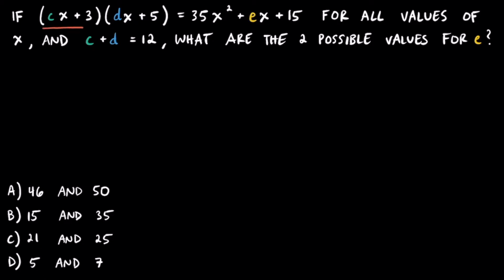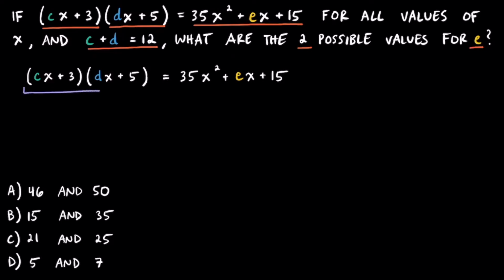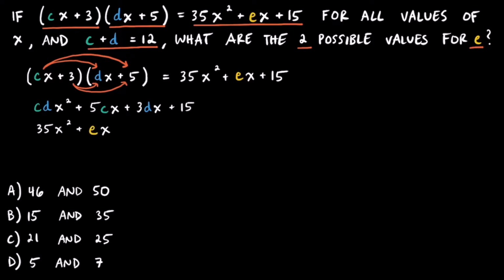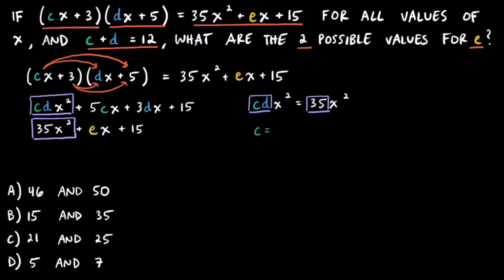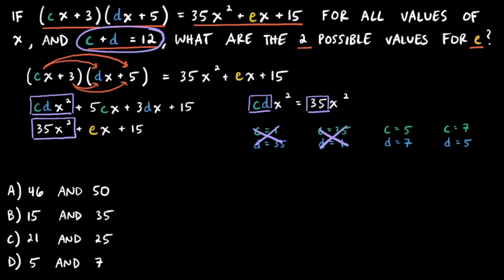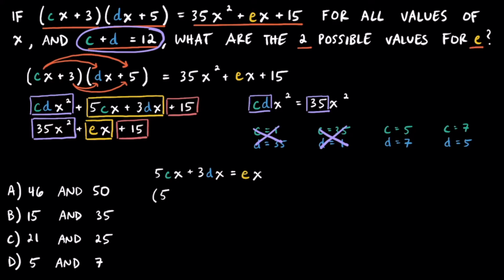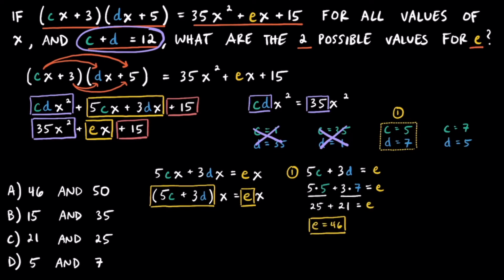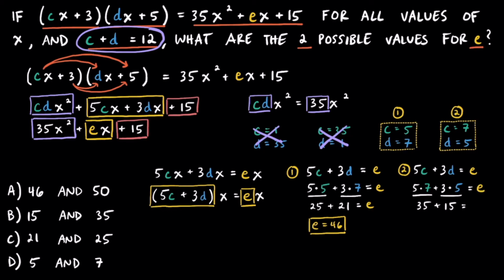SAT / ACT Practice Problem #2 (Quadratics)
Check your understanding of Quadratics with this practice problem.